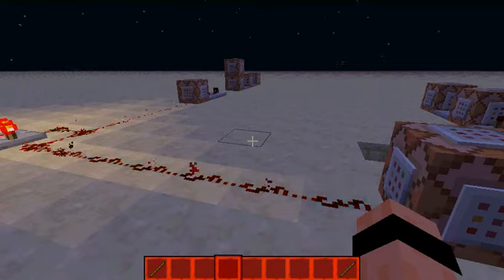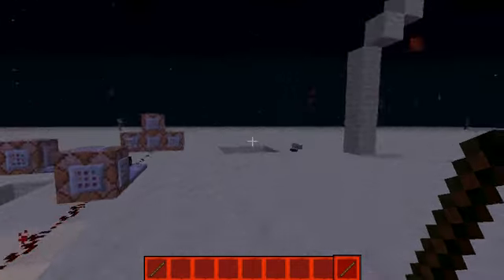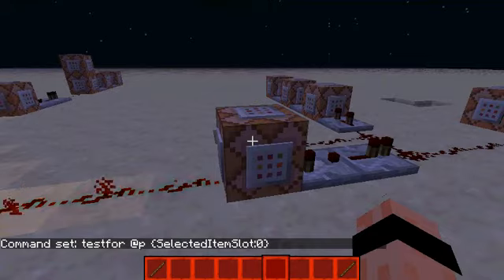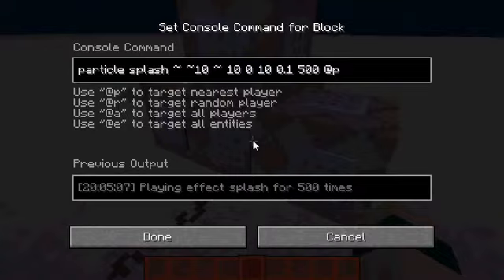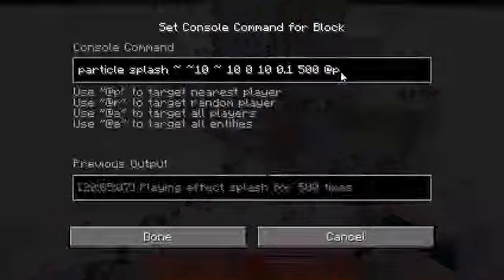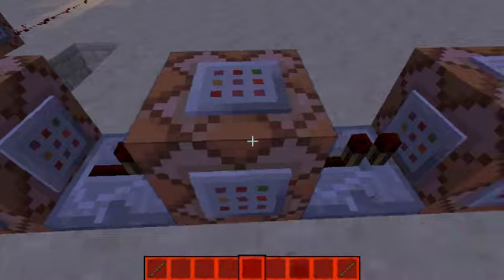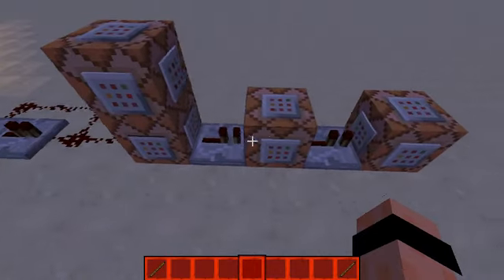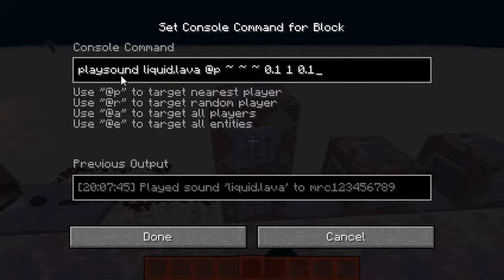Minecraft Redstone Controllable Rain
Today I show how to make controllable rain just with a bunch of command blocks.